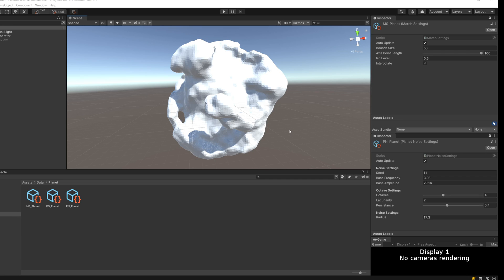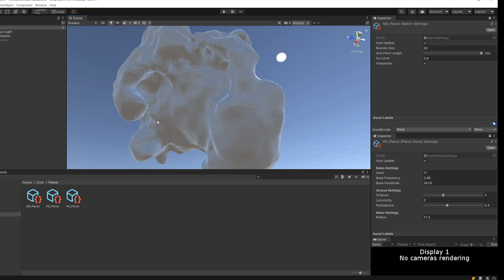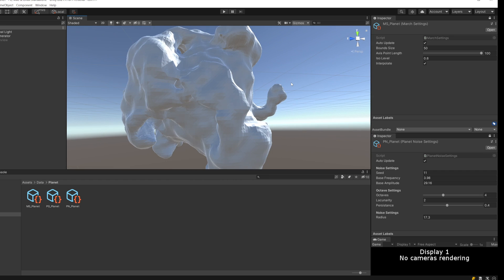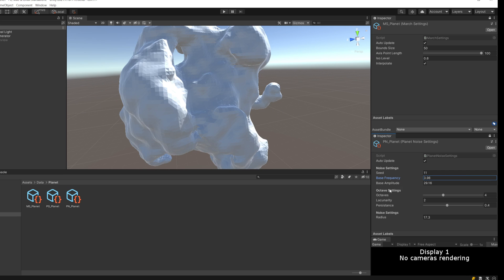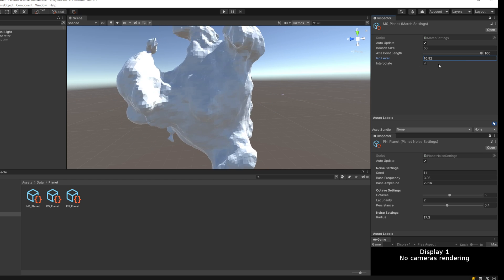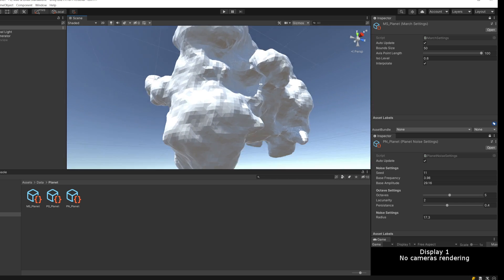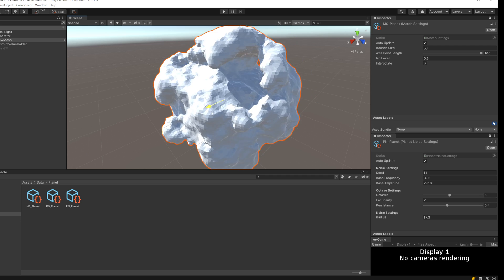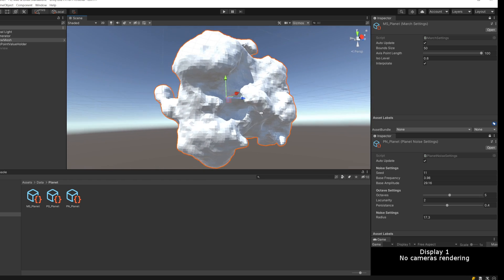Dev Log: Marching Cubes Planet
Created a planet mesh using the marching cubes algorithm and Unity compute shaders.